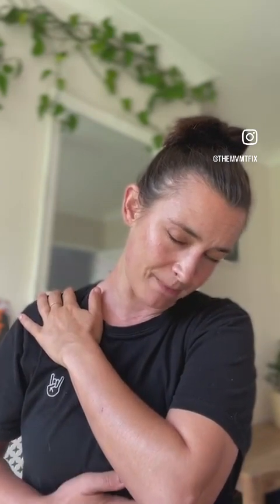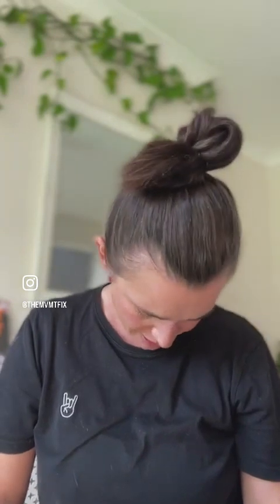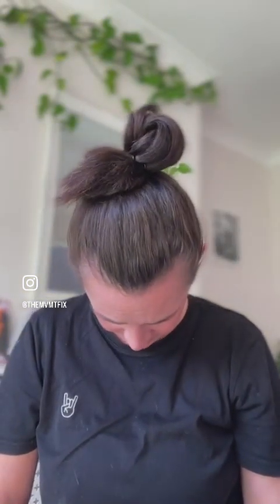5 Minute Clinic … Neck Pain Assessment & Release!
Hi! I'm Tracy, your Pain & Injury Specialist. Welcome to the 1st of my 5 Minute Clinics for Neck Pain!

In this dynamic YouTube video, you'll discover a series of exercises designed to increase flexibility, improve posture, and relieve pain.

🔥 Whether you're an athlete, office worker, or simply someone looking to enhance their well-being, this session is perfect for you. By incorporating the chair into your routine, you'll effectively engage your core, activate your glutes, and strengthen your spinal muscles.

💡 Don't miss out on the chance to enhance your physical performance and alleviate discomfort.
As a special bonus, we're offering access to "The Real Life Pain Relief Masterclass," a comprehensive Masterclass aimed at helping you conquer pain and live your best life.

🔗 For more movement & massage inspiration, exercise tutorials, and valuable resources, visit our
Discover a wealth of information, articles, and videos to support your journey towards a pain-free life.

📅 Are you seeking personalised guidance on your pain relief journey? Book a Personalised PainFree Consultation with me today.
Let us guide you towards a customised plan tailored to your unique needs.

Together, let's unlock the power of movement and experience the freedom of a pain-free life!

⭐ Remember, your journey to pain relief starts here. Click the links below and embark on a transformative experience today! ⭐